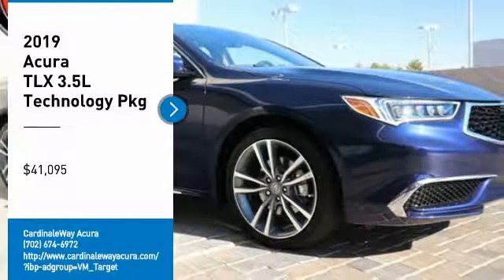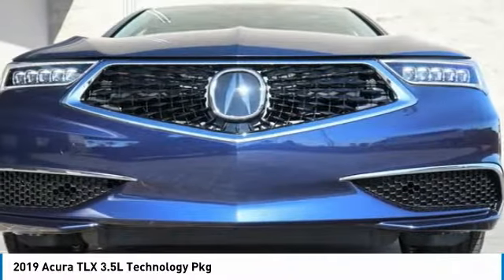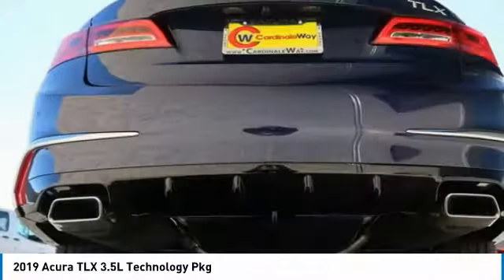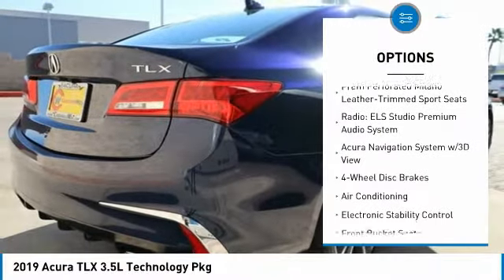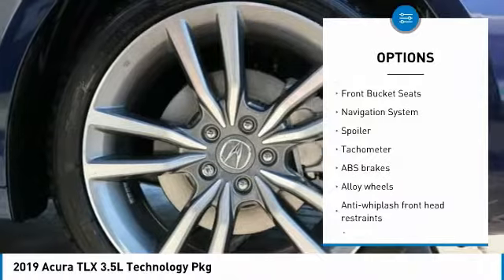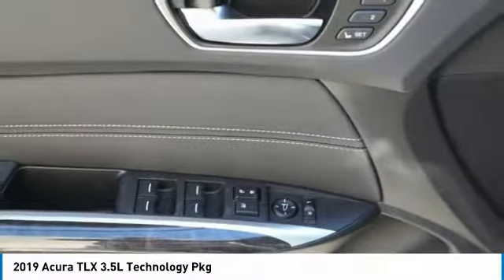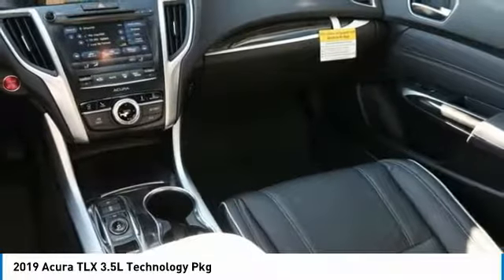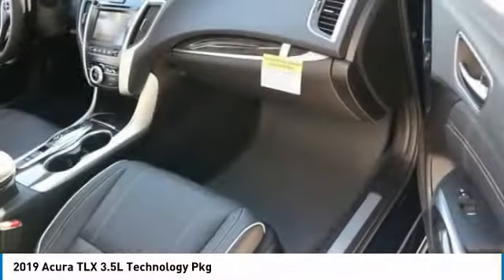2019 Acura TLX 2019 Acura TLX 3.5L Technology Pkg FOR SALE in Las Vegas, NV AK365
Stop in today for a test drive of this N 2019 Acura TLX

CardinaleWay Acura
7000 West Sahara Ave